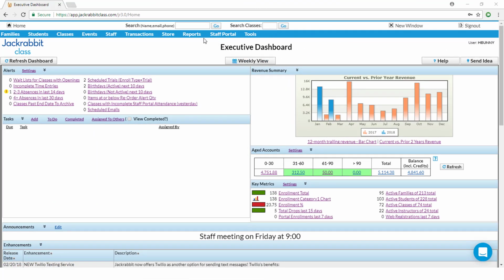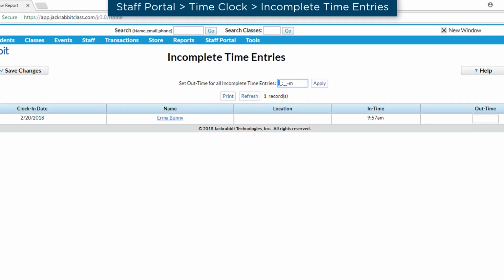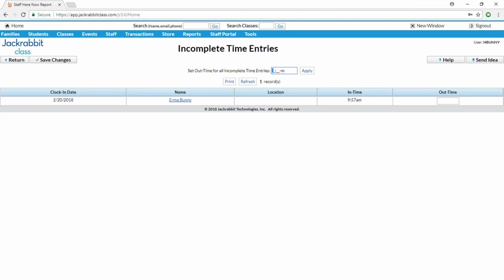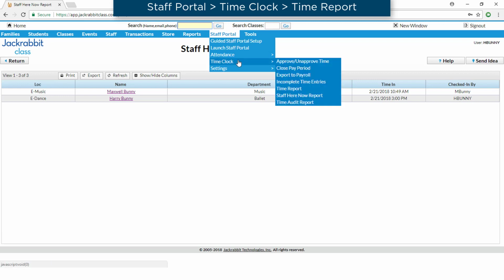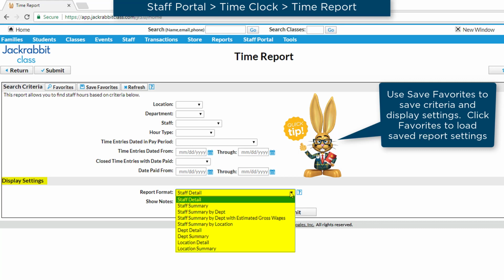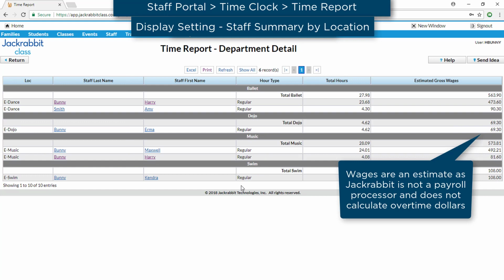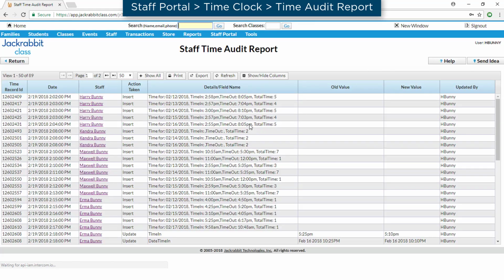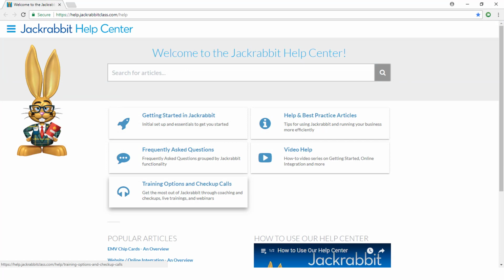Time Clock Reports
An overview of the Time Clock Reports with examples.

Table of Contents:

00:00 - Introduction
00:20 - Incomplete Time Entries Report
00:42 - Staff Here Now Report
00:58 - Time Report
01:48 - Staff Time Audit Report
02:00 - Pay Rate Report